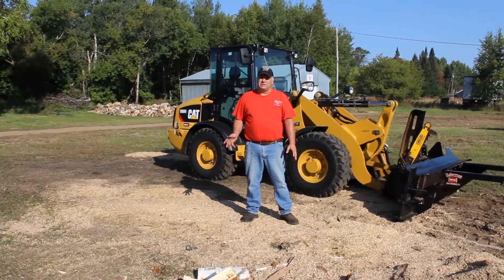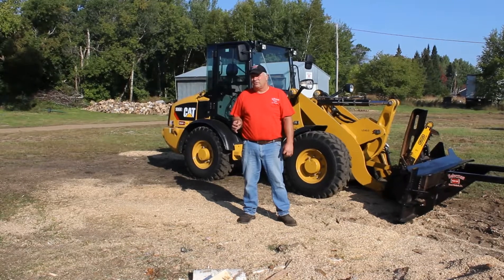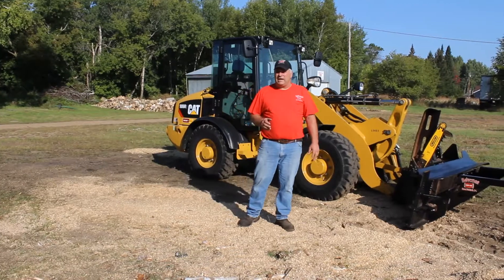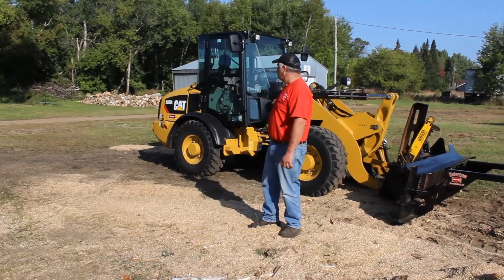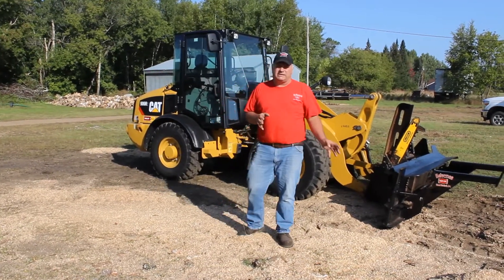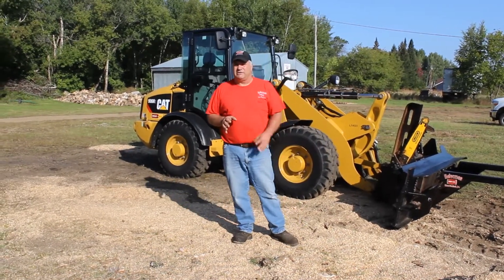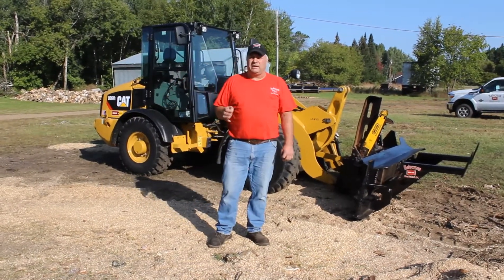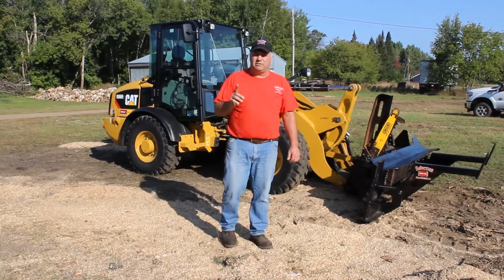Firewood Processor - Glen Halverson from Halverson Wood Products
Meet Glen Halverson, the inventor of the HWP-140B and HWP-120 Firewood Processors.